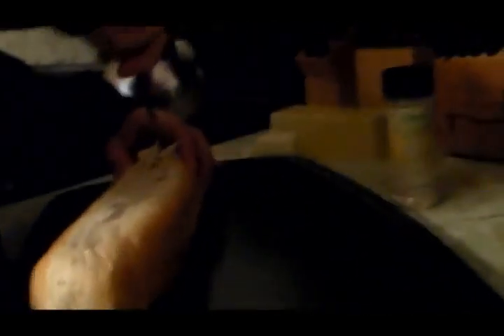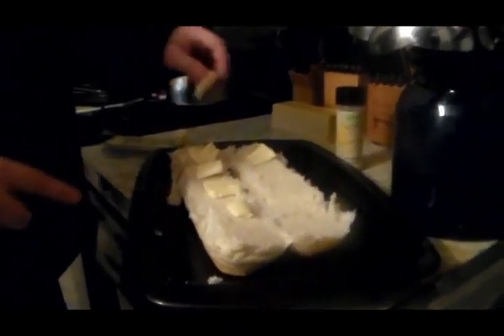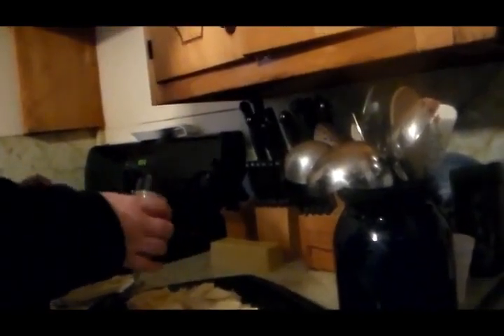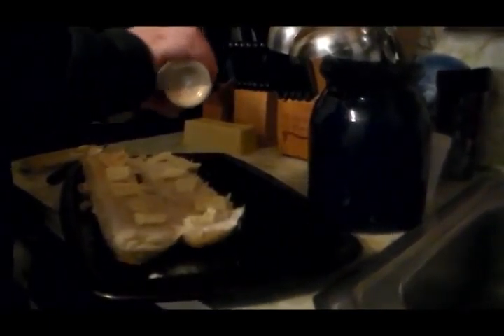how to lunchman how to make Garlic Bread